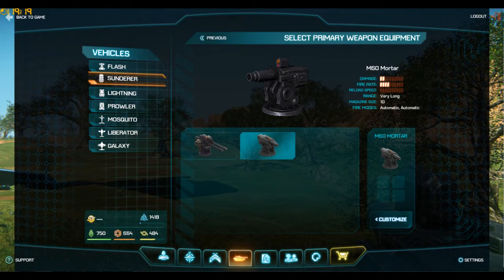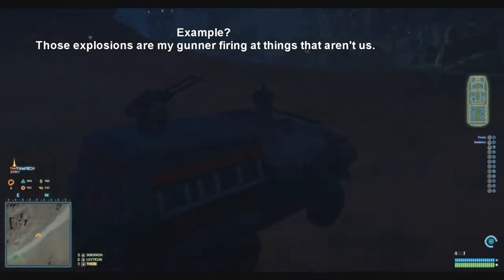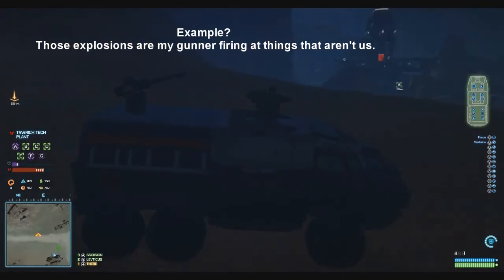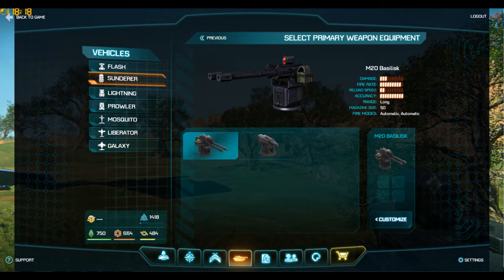Planetside 2: M60-G Bulldog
After sucking so much for so long the M60 appears to finally have gotten its act together
for one most test.